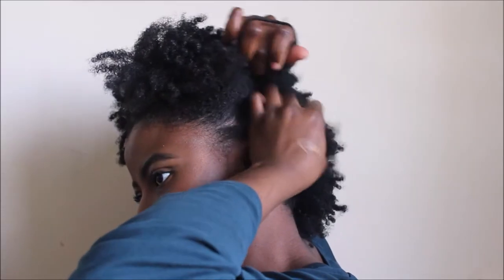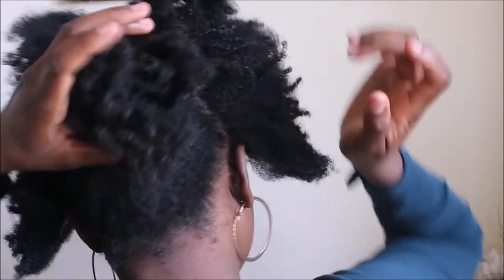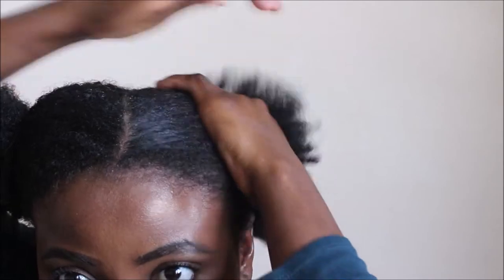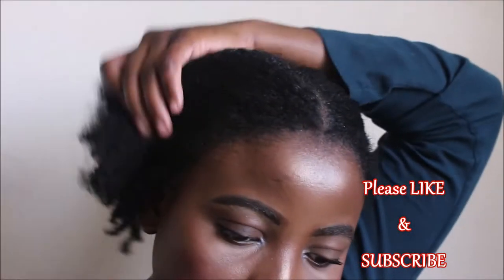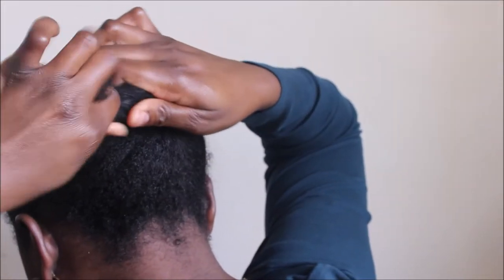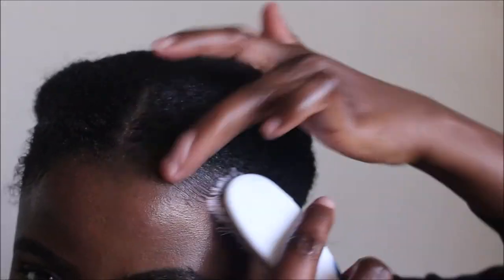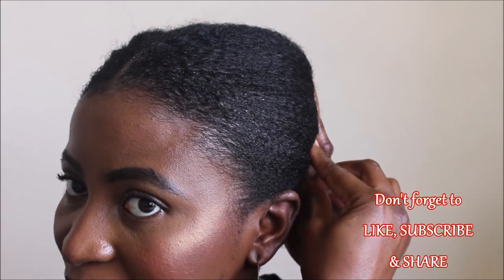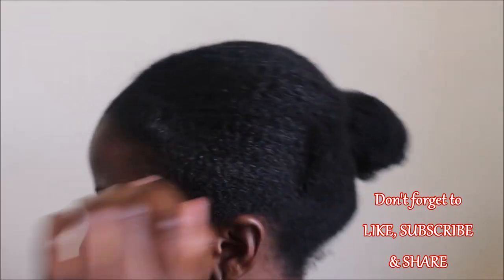EASY LOW SLEEK BUN ON MY SHORT 4C HAIR | No Eco-styler Gel, No Extension | Kenny Olapade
Today's video is a very easy 5 minutes hairstyle. It's a LOW SLEEK BUN ON MY SHORT 4C HAIR. I didn't use Eco-styler gel oe extension for this style. It so easy, it literarily take 7-10 minutes to do.

SUGGESTED VIDEOS
*HAIR VIDEOS:
- Easy Everyday Hairstyles on Short 4C Hair:

- Sleek High Puff on Short 4C Hair:

- Easy Date Night Updo on Short 4c Hair:

*MAKEUP VIDEOS
Easy Everyday and Beginner Friendly Drugstore Makeup for School and Work

PRODUCT USED
- Eco-Styler Gel

Shop My Hair Growth Oils:
- Raw Shea Butter

- Coconut Oil

- Olive Oil

- Sunny Isle JBCOil

- Avocado Oil

- Almond Oil

- Tea Tree Oil